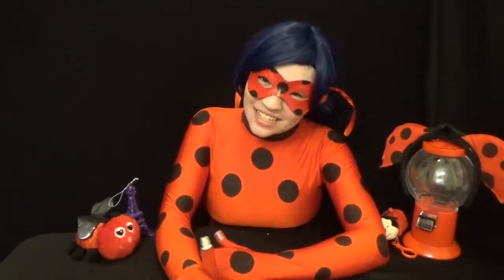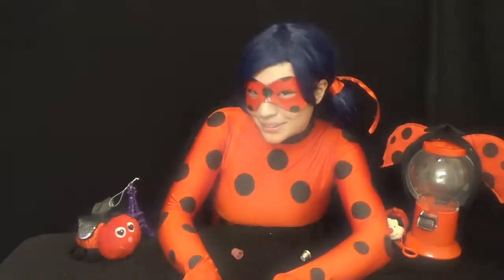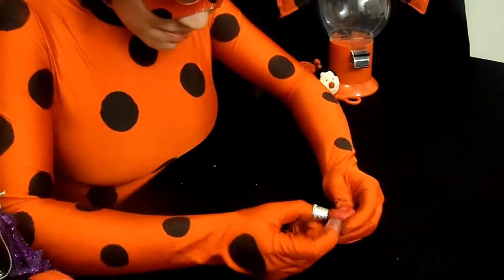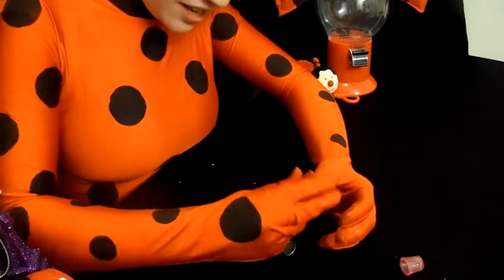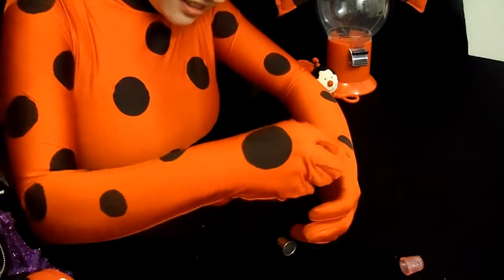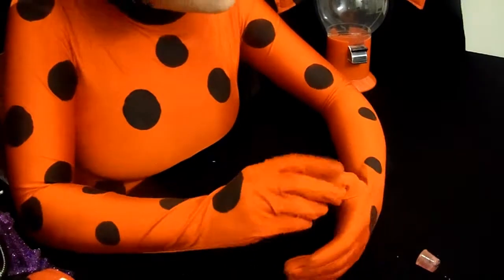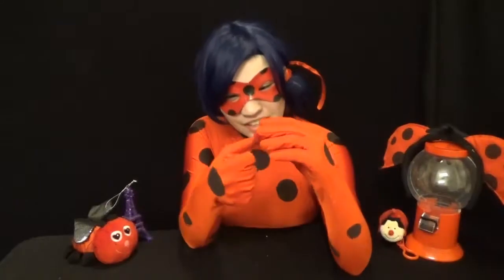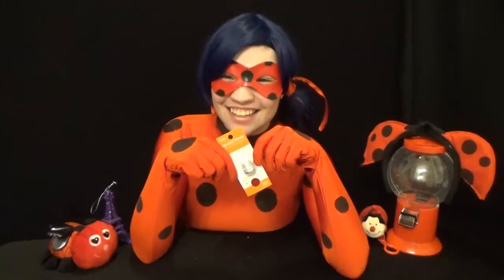Thimble Thursday - DIY Thimble! - Miraculous May 2018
Ladybug won't let you down this time, with a simple tutorial on how to make a thimble!